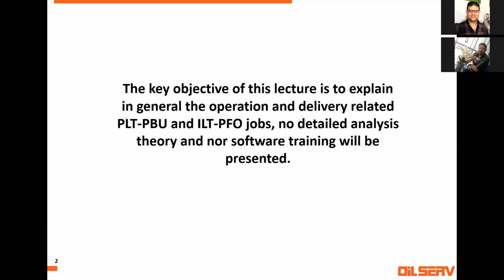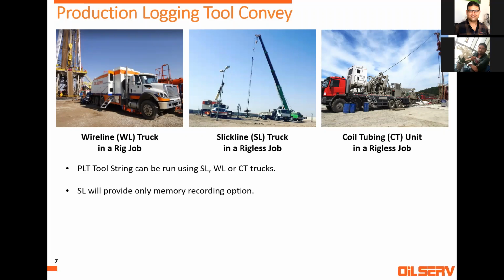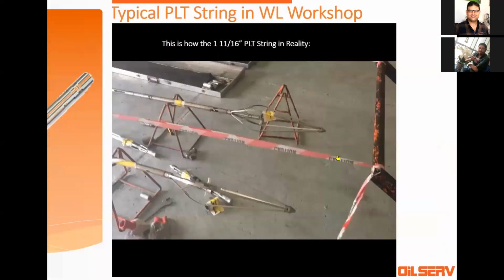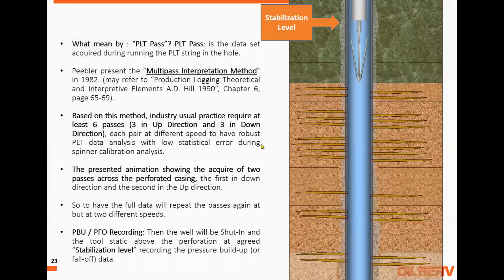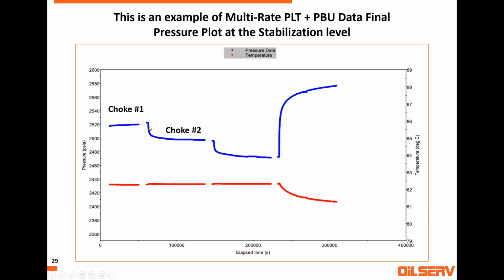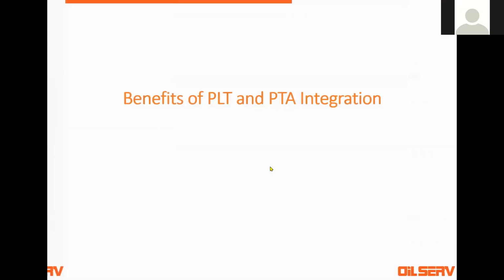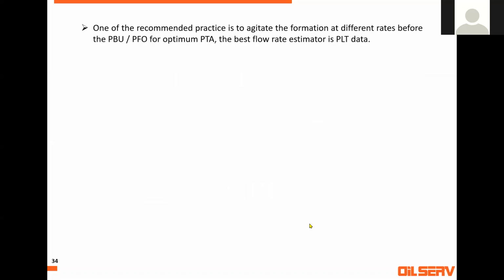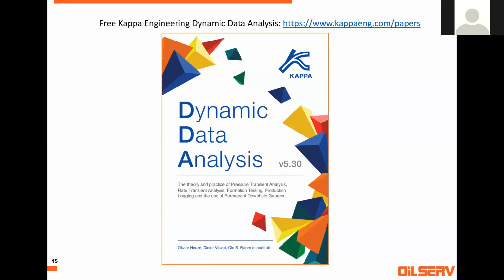Production Logging Tool-Well Testing Analysis Integration to Evaluate Downhole Performance - English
Webinar Date: 21 Sept. 2020

PLT - Emeraude - Saphir - Kappa